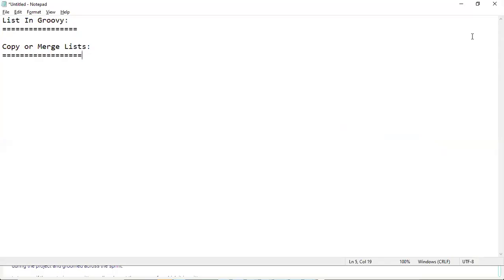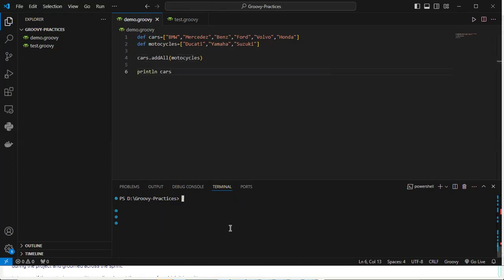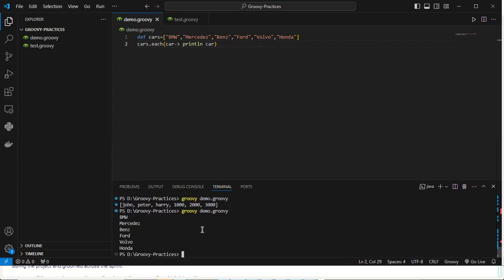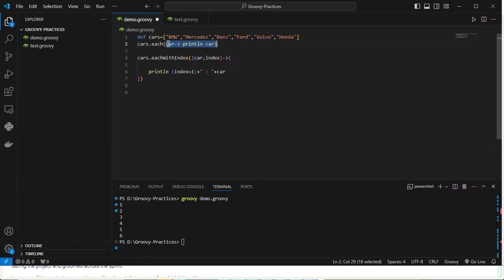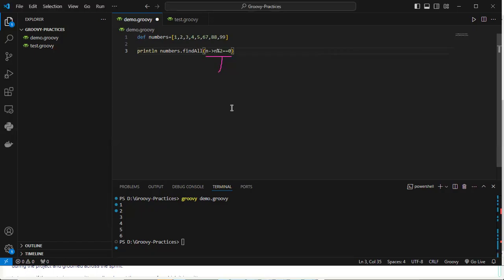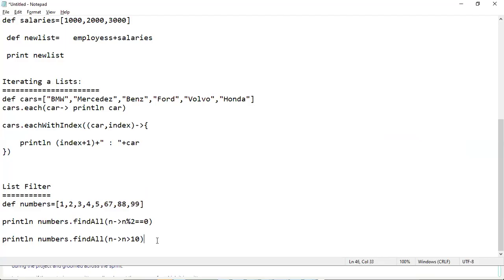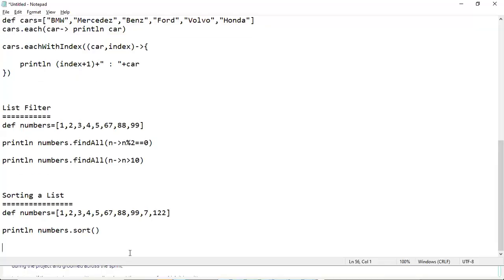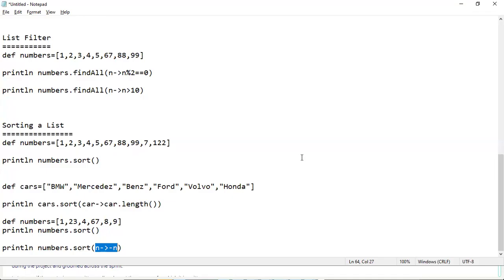List Part-2 In Groovy